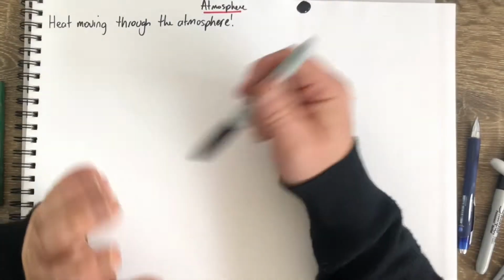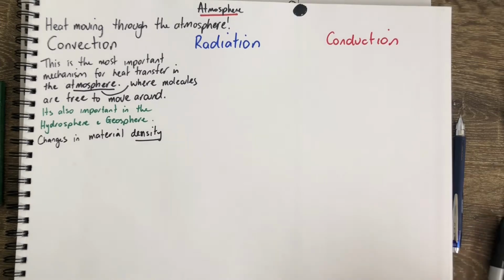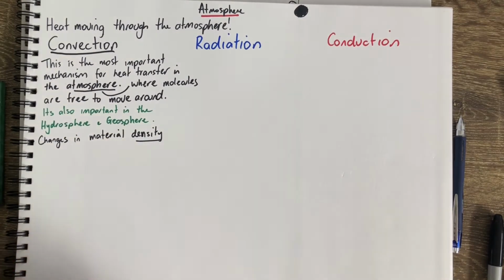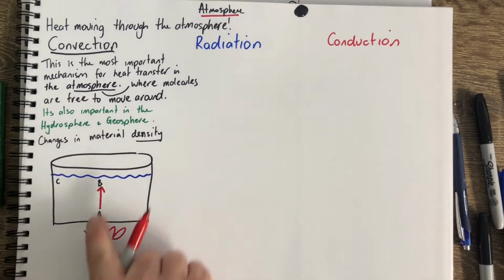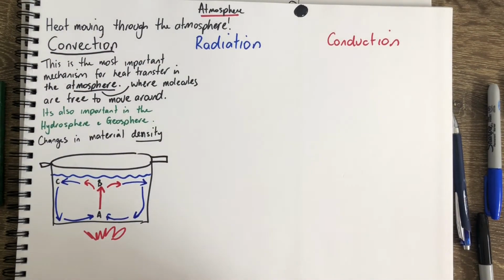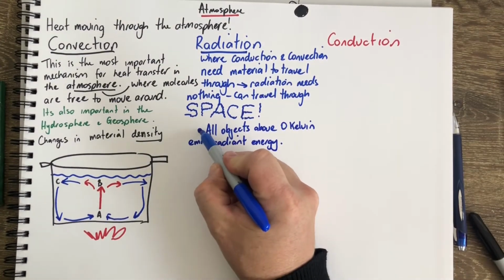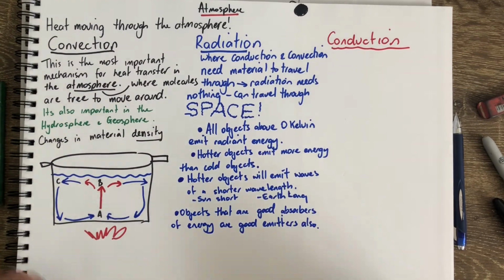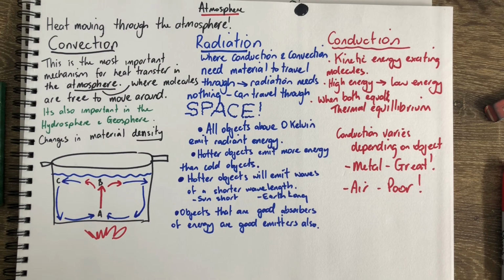12EES Atmospheric processes Part 2 heat though the atmosphere